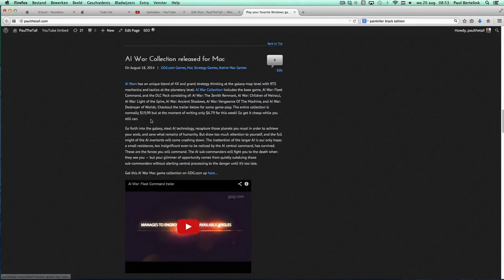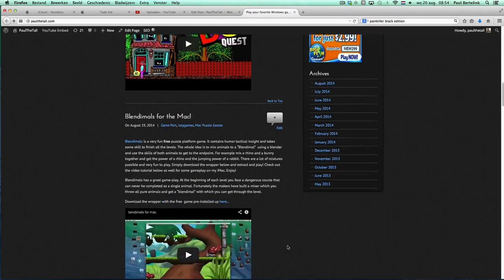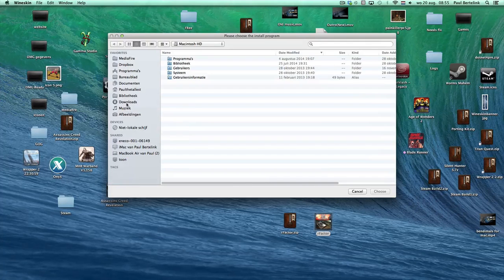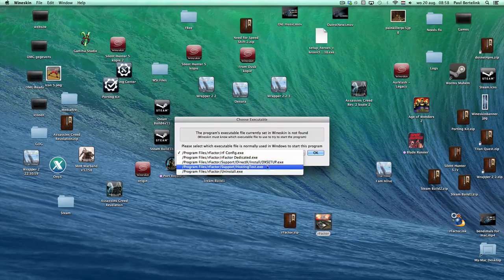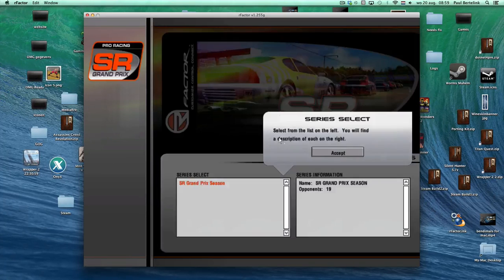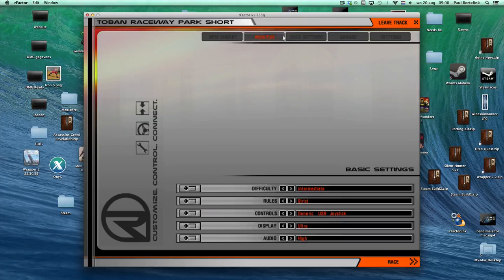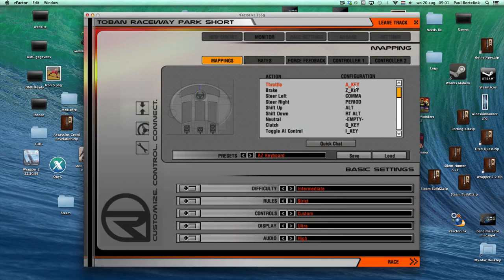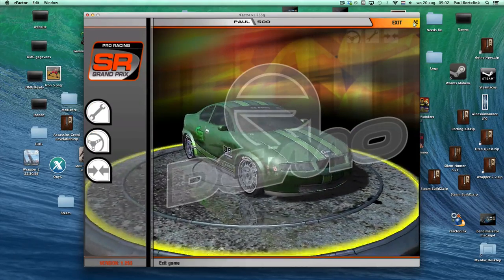rfactor for mac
The honor of the game go's to: Image Space Incorporated

This video tutorial will show you how to play rfactor on your mac using the wrapper on my